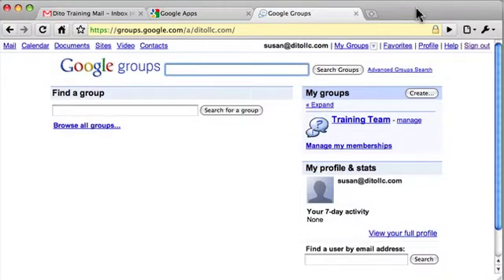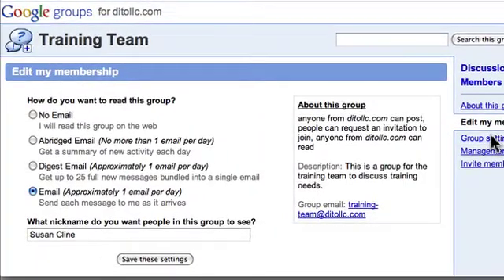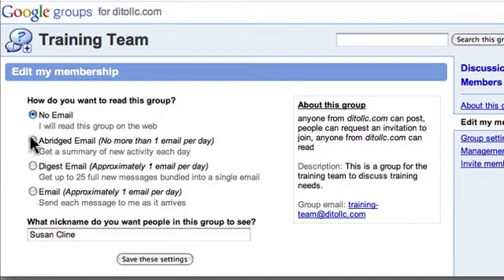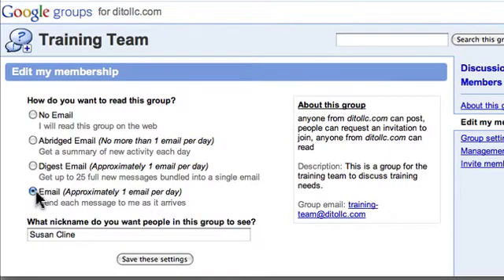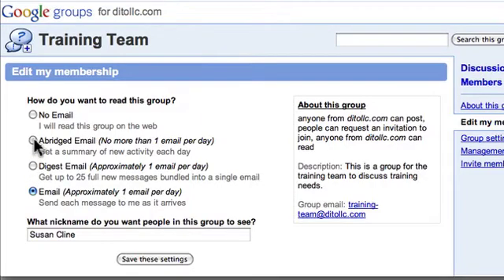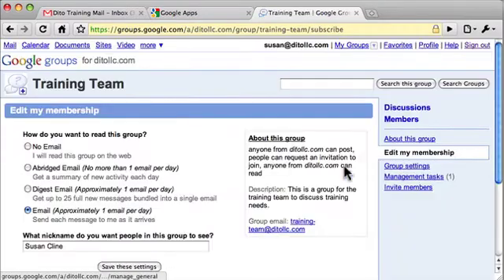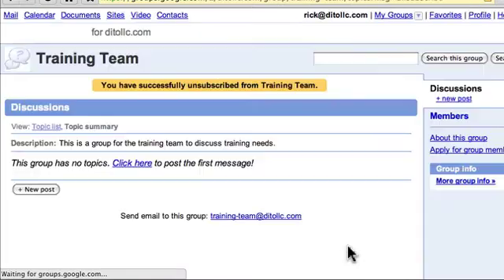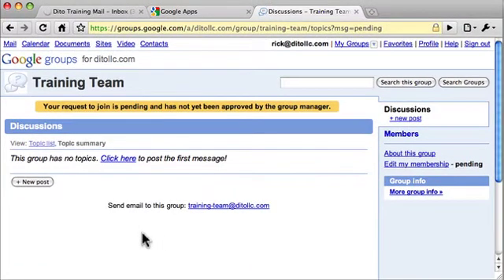Google Groups - Edit Membership Settings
Now that Google Groups is apart of Google Apps learn how to Edit Membership Settings